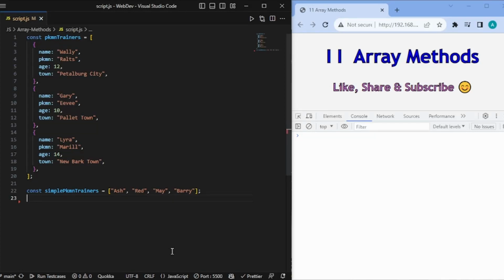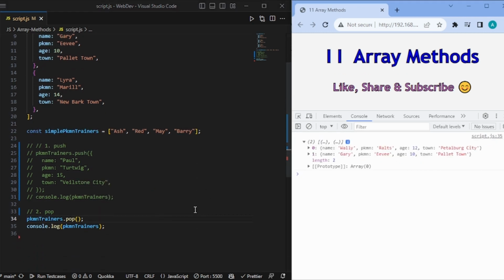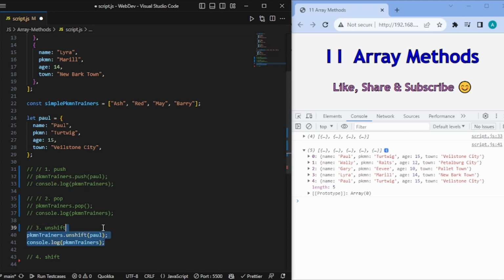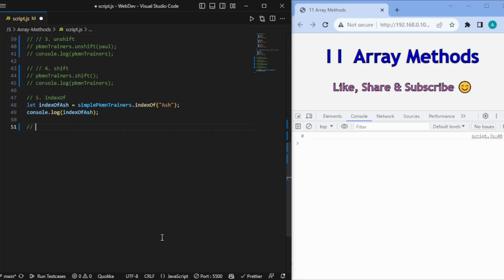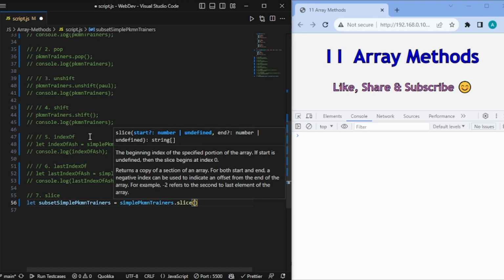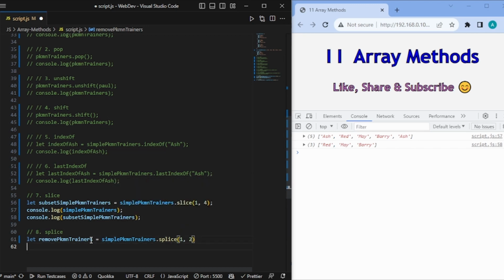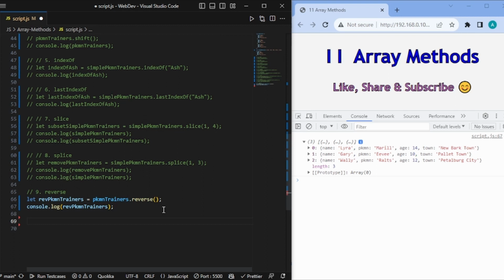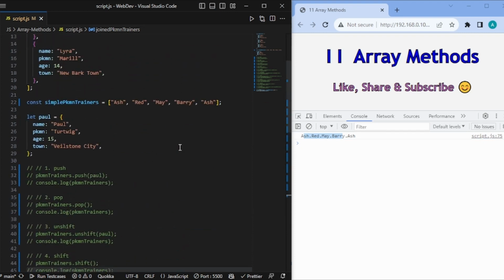11 most important Array Methods in JavaScript!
In this video, we learn about 11 widely used Array Methods in JavaScript.

Time codes:

0:00 - Intro
0:17 - 1. push
1:02 - 2. pop
1:30 - 3. unshift
2:57 - 4. shift
3:23 - 5. indexOf
4:24 - 6. lastIndexOf
5:25 - 7. slice
6:24 - 8. splice
7:58 - 9. reverse
8:36 - 10. concat
9:17 - 11. join
10:14 - Outro